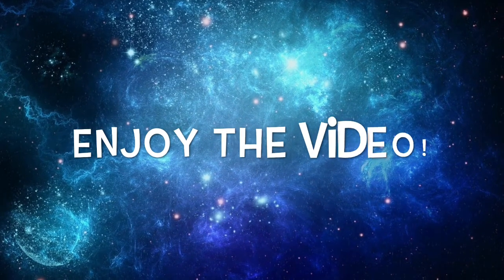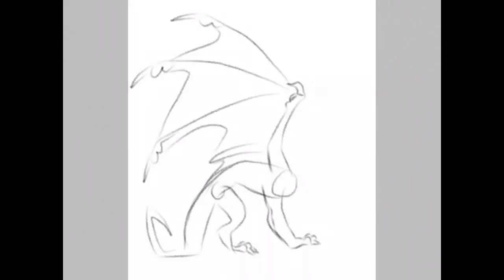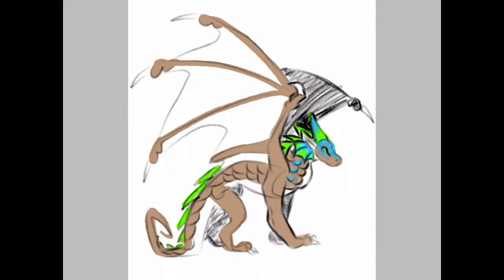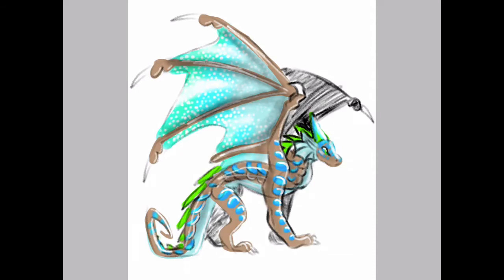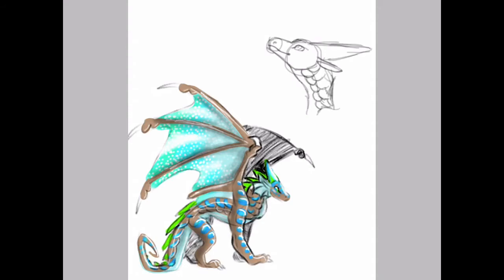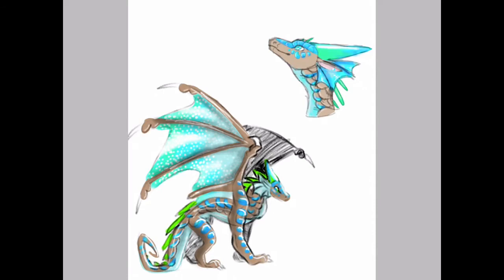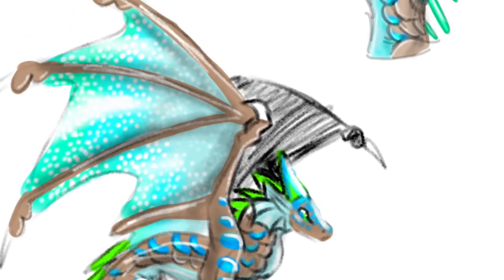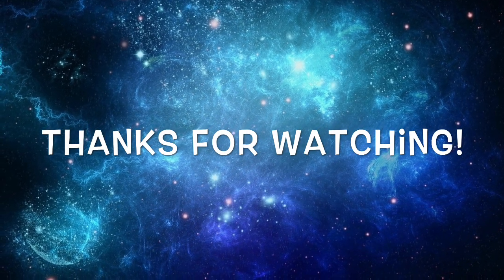(Old) DESIGNING A RAINWING MUDWING ! Wings of Fire MudWing RainWing Speeddraw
Hey! It’s the Moonlit Dragon and I have another Wings Of Fire adopt I made! This on is a RainWing Mudwing hybrid! If you want this as your own oc, you can get bid for it on WOF amino! Sorry I didn’t get a video out Tuesday, I was out of town and had no WiFi. I am still doing my best to get a new video out every Tuesday and Thursday! I would really appreciate it!